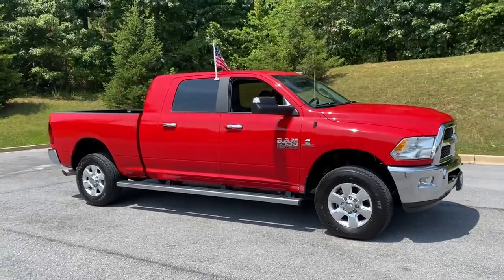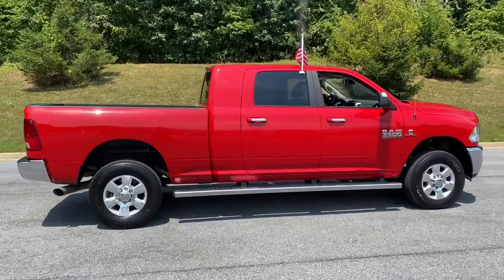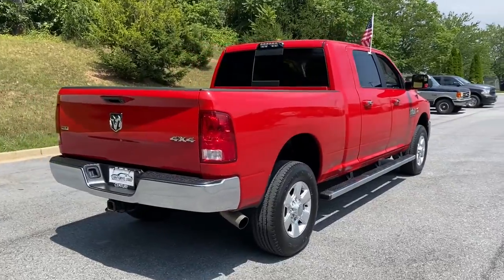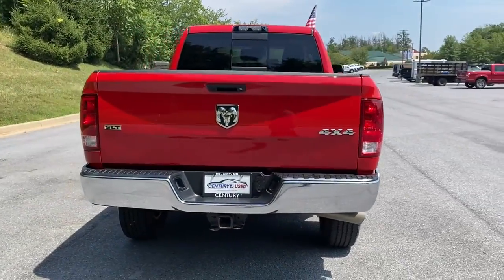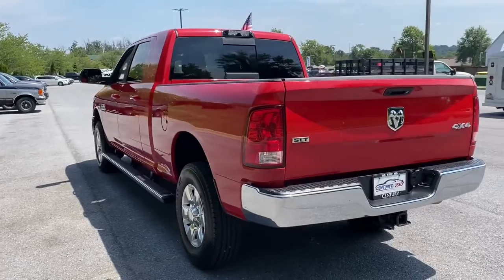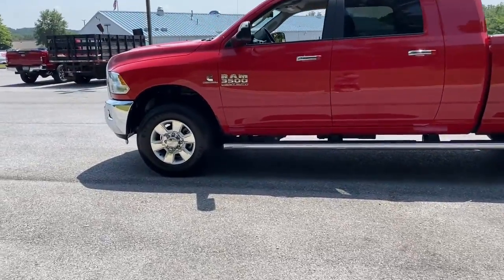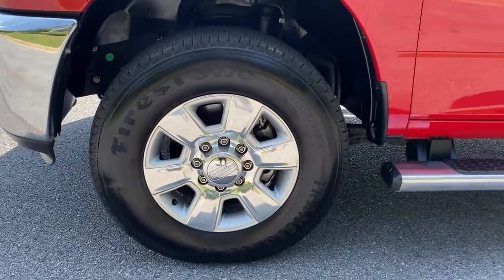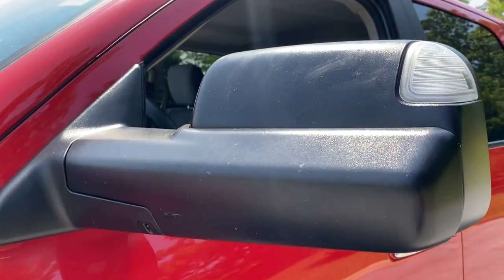2018 Ram 3500 Mt. Airy, Westminster, Skysville, Germantown, Frederick, MD 40996B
Bright Red Used 2018 Ram 3500 available in Mt. Airy, Maryland at Century Mt Airy. Servicing the Westminster, Skysville, Germantown, Frederick, MD area.
2018 Ram 3500 SLT 4x4 Mega Cab 64 Box - Stock#: 40996B - VIN#: 3C63R3LL0JG374087

Century Mt Airy
302 Century Dr
Mt Airy MD 21771

Flame Red Clearcoat 2018 Ram 3500 SLT Mega Cab 4x4 4WD 6-Speed Automatic Cummins 6.7L I6 Turbodiesel REMAINDER OF FACTORY WARRANTY **INCLUDES WARRANTY** ONE OWNER CLEAN VEHICLE HISTORY...NO ACCIDENTS! MARYLAND STATE INSPECTED! RECENT CENTURY TRADE IN 4WD BLUETOOTH BACKUP CAMERA SIRIUS SATELITE AUDIO Call SLT Mega Cab 4x4 Cummins 6.7L I6 Turbodiesel 4WD Flame Red Clearcoat 1-Year SiriusXM Guardian Trial 3.42 Axle Ratio 8.4 Touchscreen Display Air Conditioning ATC w/Dual Zone Control Apple CarPlay Auto-Dimming Rear-View Mirror Black MIC Exterior Mirrors Bucket Seats Electroluminescent Instrument Cluster For Details Visit DriveUconnect.com Front Armrest w/Cupholders Full Length Upgraded Floor Console Glove Box Lamp Google Android Auto GPS Antenna Input HD Radio Integrated Voice Command w/Bluetooth Leather Wrapped Steering Wheel Luxury Group Media Hub (2 USB AUX) Overhead Console w/Garage Door Opener Power Folding Black Trailer Tow Mirrors Power-Folding Mirrors Premium Cloth Bucket Seats Quick Order Package 2FG SLT Radio: Uconnect 4C w/8.4 Display Rear Dome w/On/Off Switch Lamp SiriusXM Satellite Radio Spray In Bedliner Steering Wheel Mounted Audio Controls Sun Visors w/Illuminated Vanity Mirrors Universal Garage Door Opener USB Host Flip Wheel to Wheel Side Steps.&lt;br&gt;&lt;br&gt;Recent Arrival!